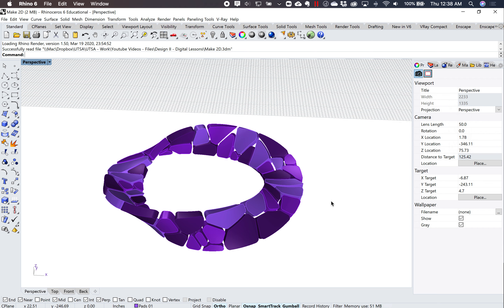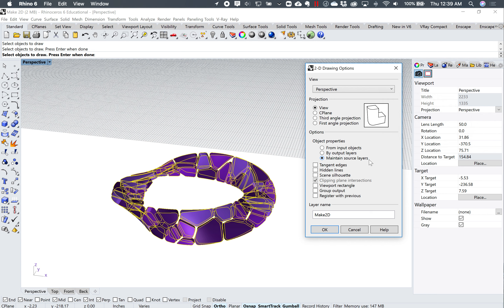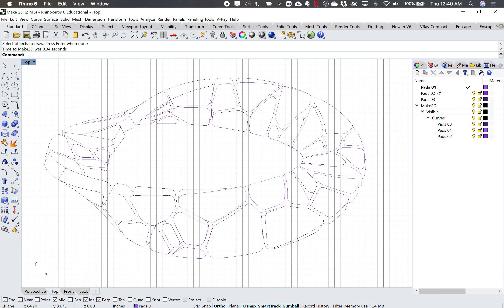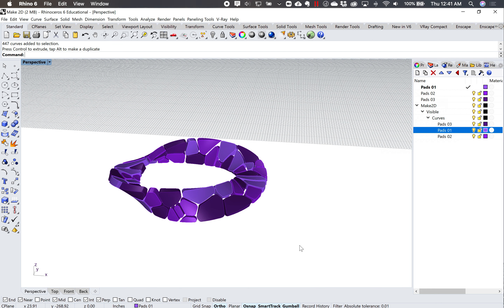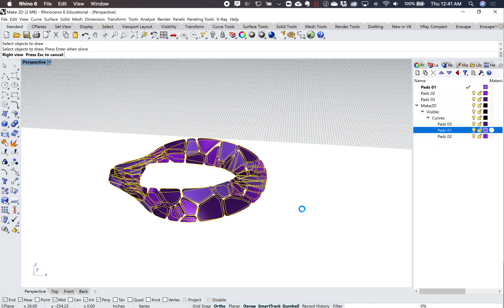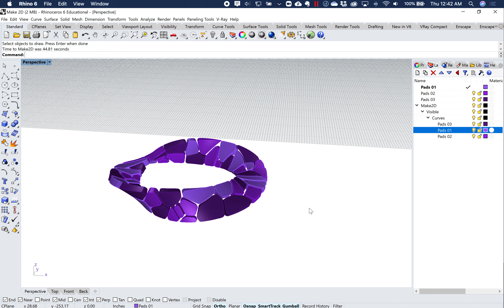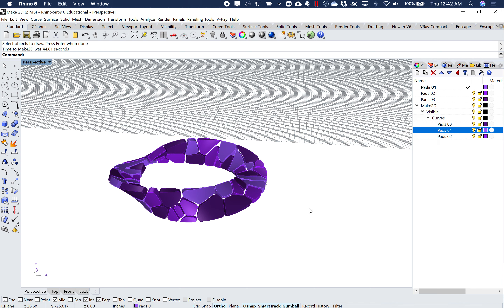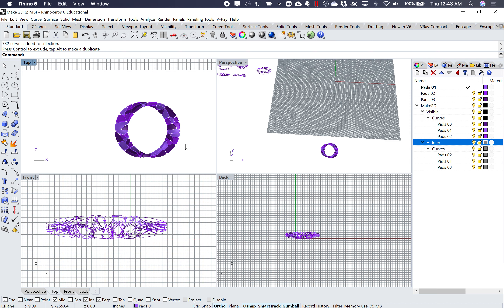Make 2D 01